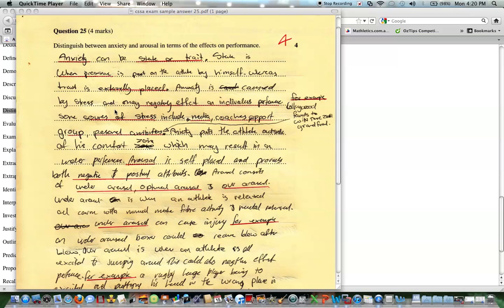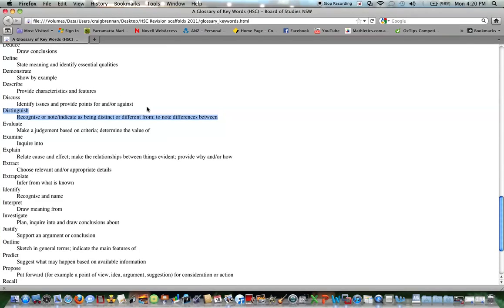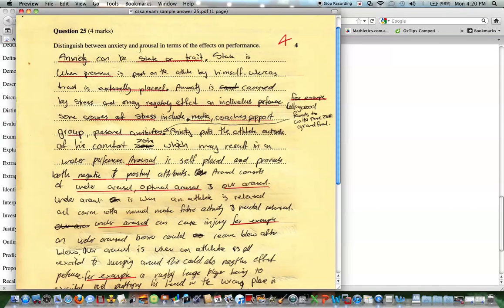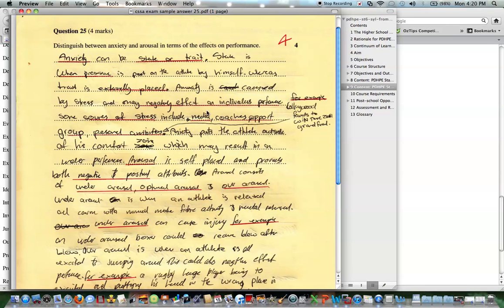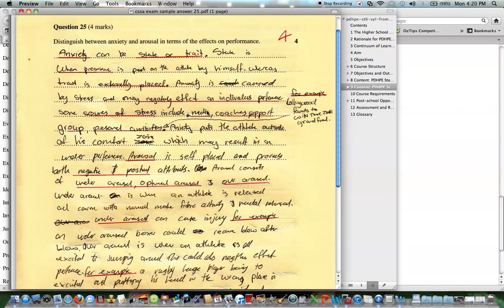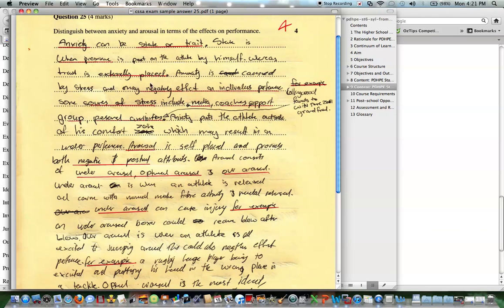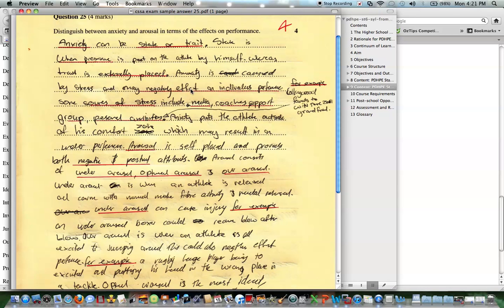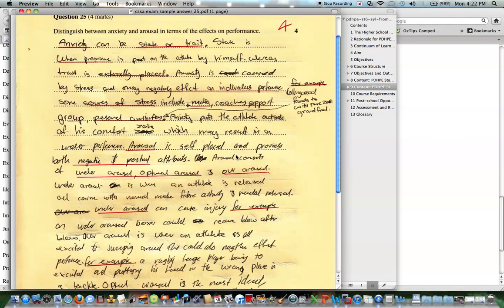CSSA Q25 recording